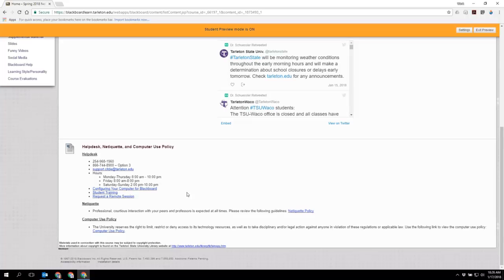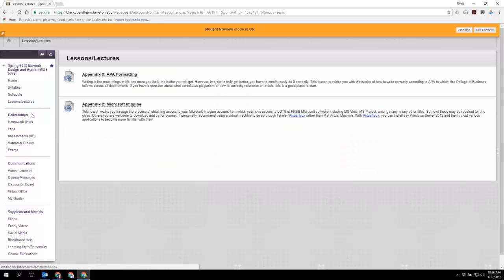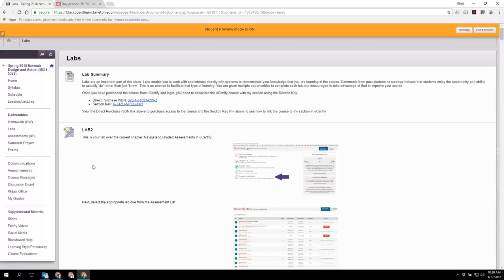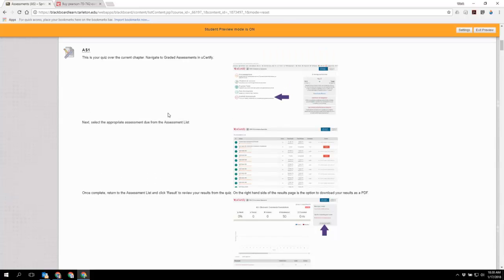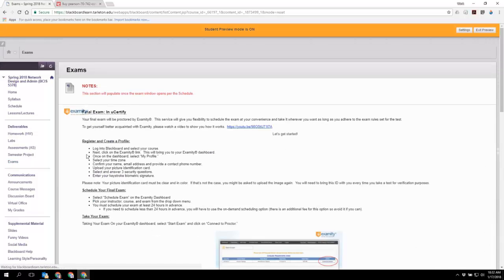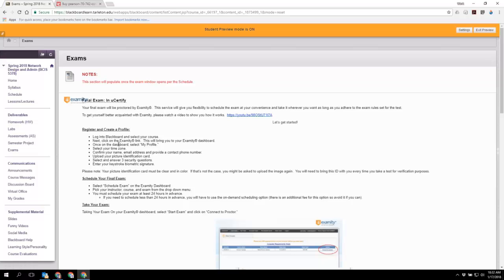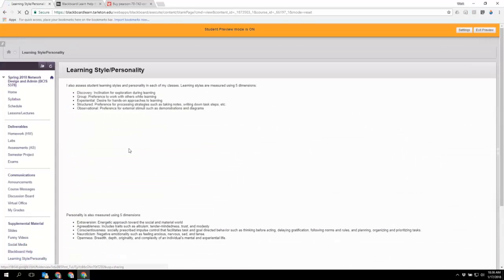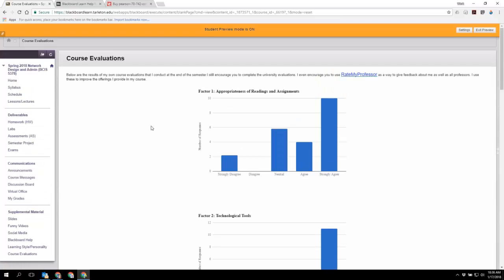BCIS 5378 Blackboard Introduction (Spring 2018)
This is an introduction to Dr. Schuessler's Blackboard course shell. It should help to familiarize you with expectations and where to find things in our course. There is no text used in this course. Rather, we use uCertify to cover material. It is for class BCIS 5378: Network Design and Admin at Tarleton State University.